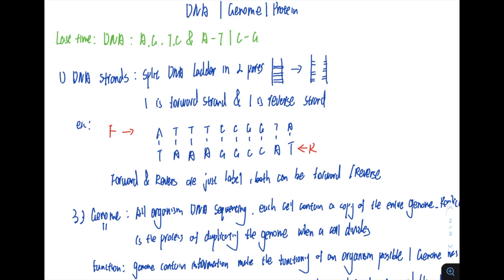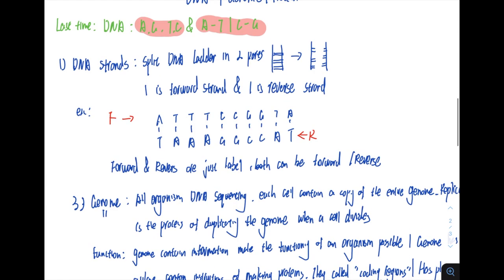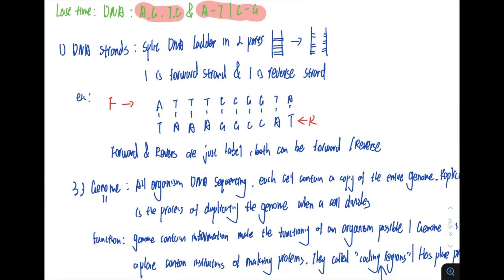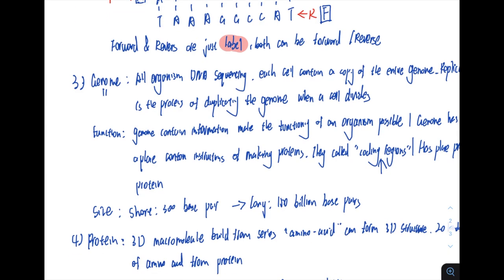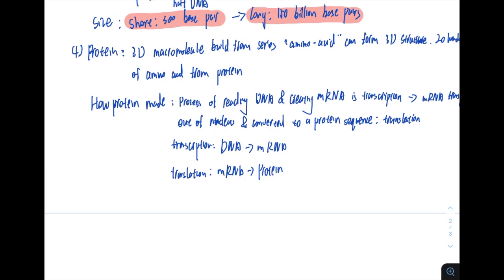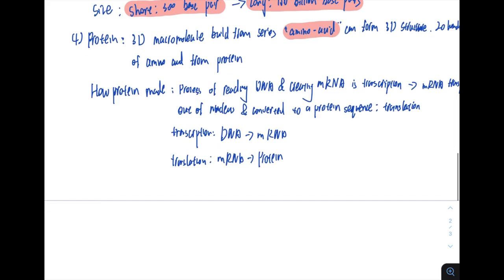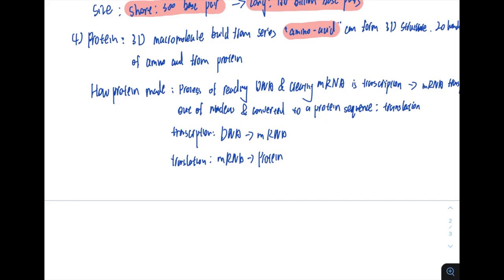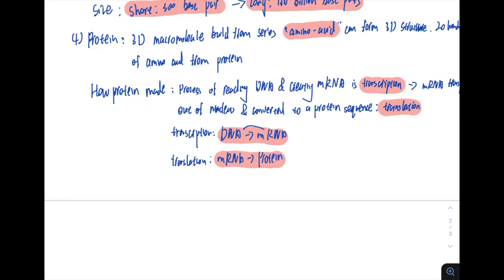RNA, Genome and Protein